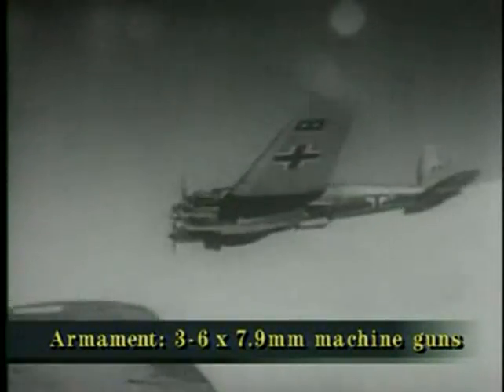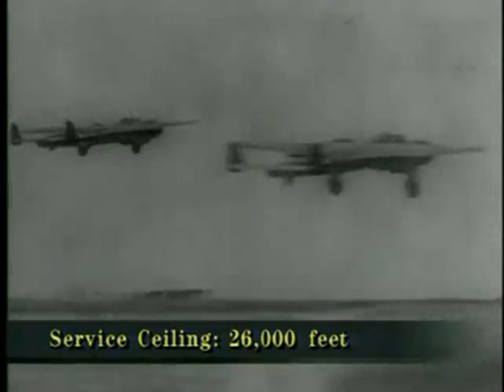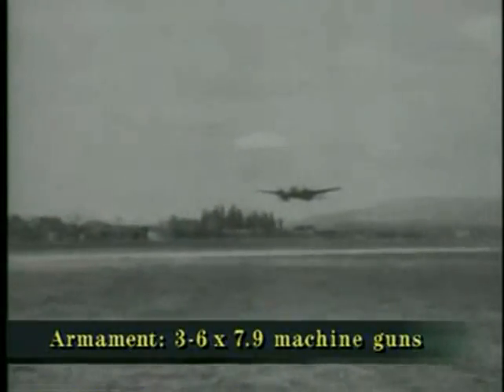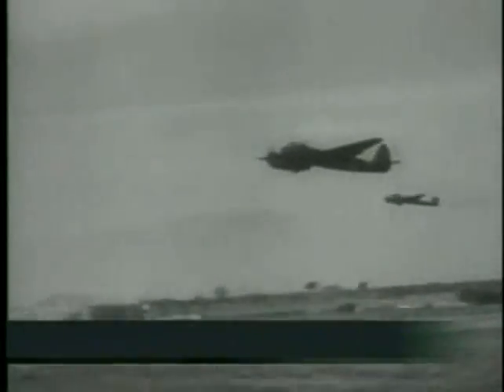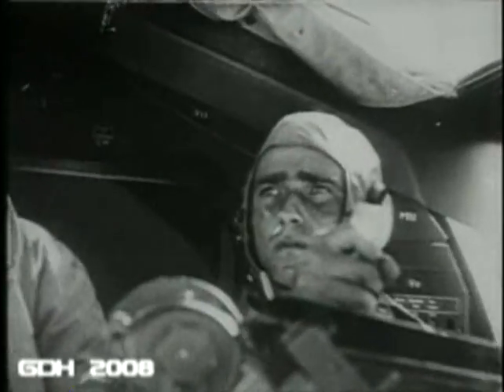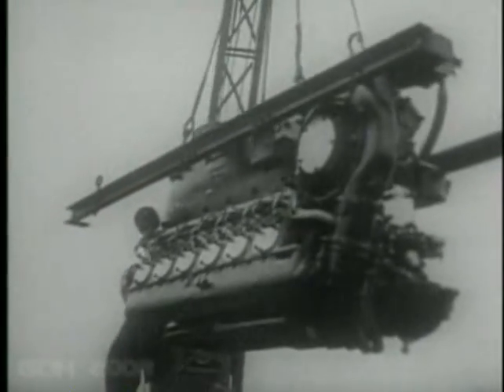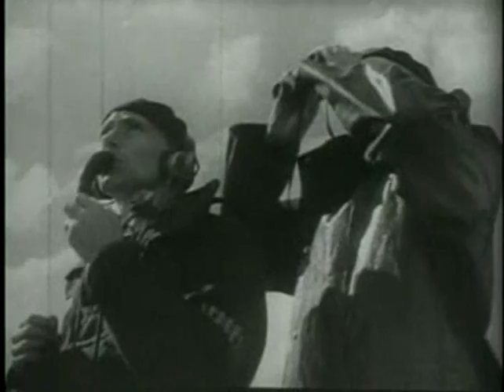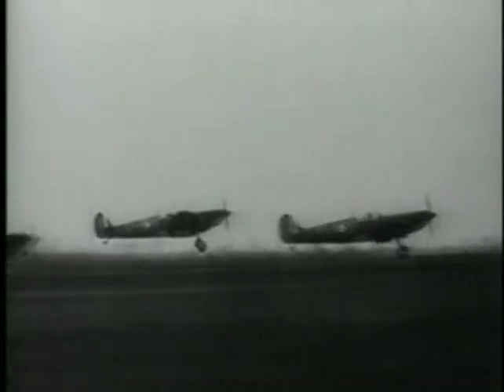(6/12) Battlefield I: The Battle of Britain Episode 2 (GDH)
UPDATED WEEKLY

The Battle of Britain set the RAF against the Luftwaffe in the summer and autumn of 1940. The Luftwaffe attempted to gain air superiority over the skies of Britain, before the seaborne invasion of Britain could commence. The RAF suffered many handicaps prior to the battle. However, these handicaps were overcome by an innovative air defense system that became the envy of the world.

The RAF suffered a bloody nose in the battle of France. Many experienced pilots and planes were lost. Air Marshall Hugh Dowding made the difficult recommendation to halt supporting the French Air Force after Dunkirk. Many French, never forgave the RAF and Britain for what they perceived as a selfish act.

The defense of Britain was based on several innovative ideas and technology. RADAR would provide advance warning of air raids to the air defense network. Air controllers could vector or disperse RAF fighters to the interception. Fighters gained valuable minutes in gaining altitude above defending formations. Attacking from above was critical in the pre-jet engine age. Both short range (AMES Type 1) and long range (AMES Type 2) were developed prior to the battle of Britain.

The Observer Corps played a critical role spotting the type, the estimated number and composition of an air attack. If RADAR was knocked out in a certain sector the Observer Corps could fill the gap.

The breaking of the ENGIMA code machine was critical in the Battle of Britain. The Luftwaffes cipher was the first Whermacht cipher broken by the British SIS. The Luftwaffes strategy, morale and difficulties in the Battle of Britain were known to Dowding during the battle.

The main German air formation during the battle was Luftflotte 2 (Air Fleet 2) and was commanded by Generalfeldmarshall (Field Marshall) Albert Kesselring.  Kesselrings objective was to lure the RAF into battle, and destroy them. The initial phase was successful. The RAF was desperately short of pilots and worn out. However, at the crucial time, Hitler and Goring interfered. Both decided to attack London and: Bring England to her knees. If Kesselrings strategy continued, the RAF would have probably lost the battle.

The Battle of Britain was won for many different reasons. The technical advantages the British held over the Germans proved to be major factor. The Hurricanes toughness and the Spitfires maneuverability proved equal to the Bf-109. The Germans shift in strategy, reduced each methods effectiveness and damaged the pilots moral. The Whermachts intelligence appraisal of the air battles, RAF fighter strength and its effectiveness was abysmal. Winston Churchill had almost a superhuman ability to overlook the problems encountered by his nation. The special relationship between FDR and Churchill were cemented through the Battle of Britain.

The British victory in the Battle of Britain had lasting effects. The Luftwaffes effectiveness during the invasion of the USSR was reduced. Britains valiant crusade against Nazi German began winning over the American people.

Enjoy this excellent episode of Battlefield: The Battle of Britain.